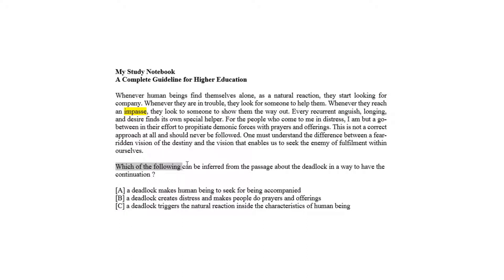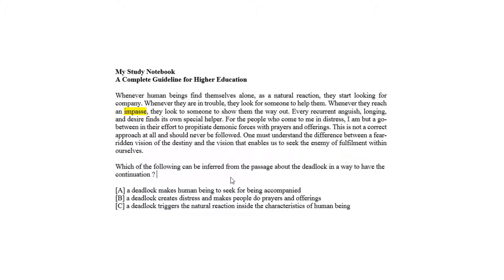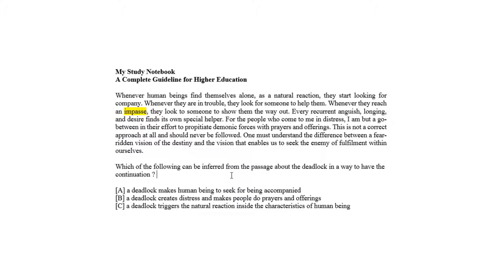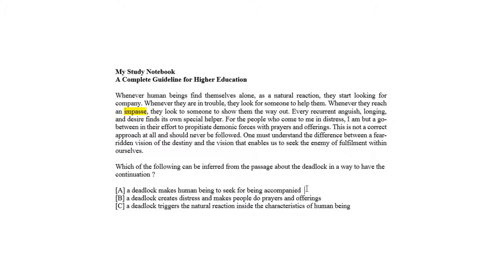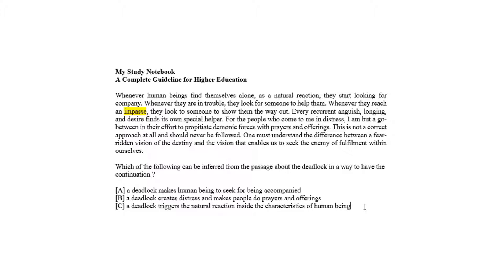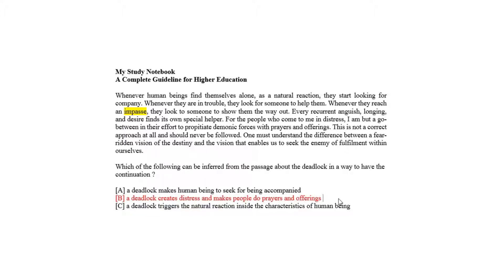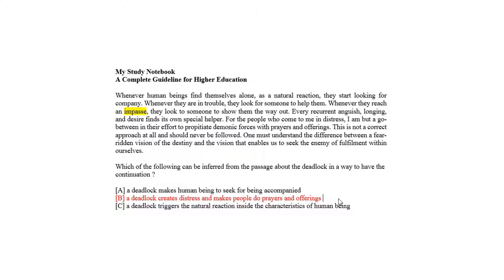MSNB GRE Reading Comprehension Verbal Reasoning 404